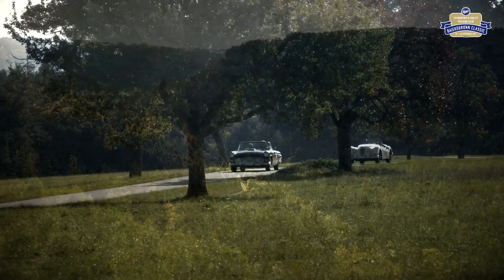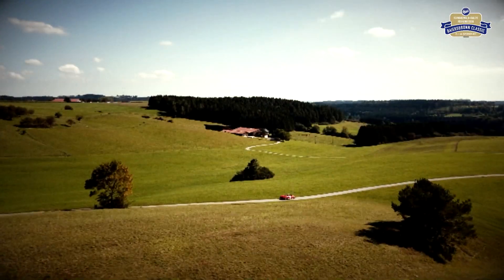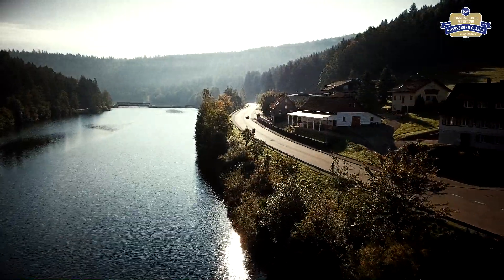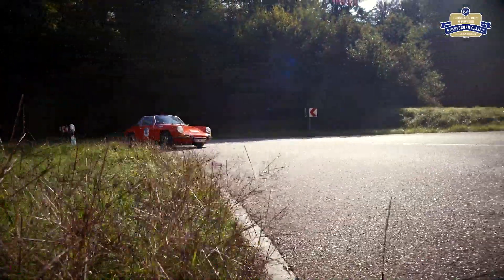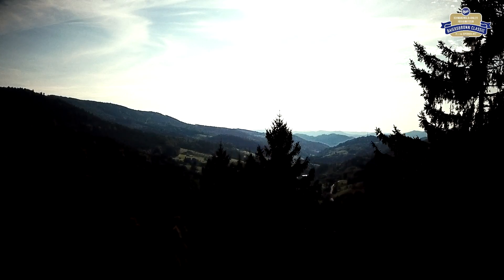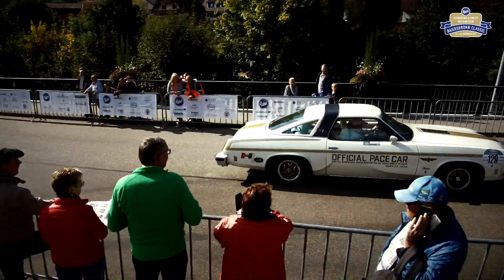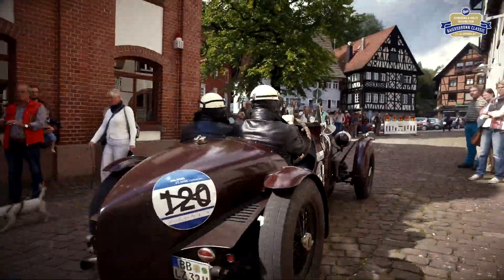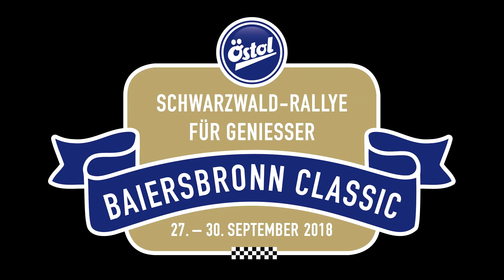Baiersbronn Classic 2017 - Oldtimer Rally Schwarzwald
Baiersbronn Classic Schwarzwald Rallye für Genießer